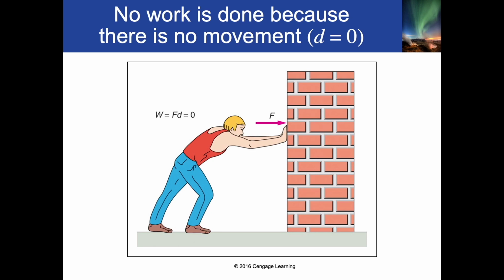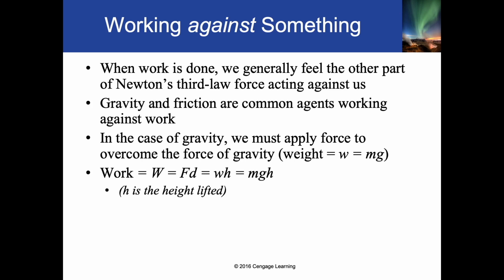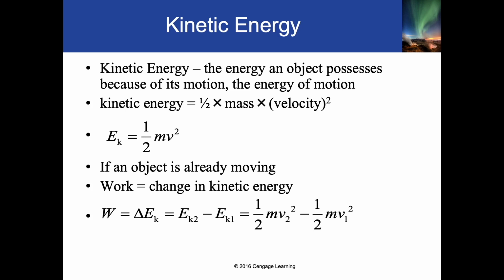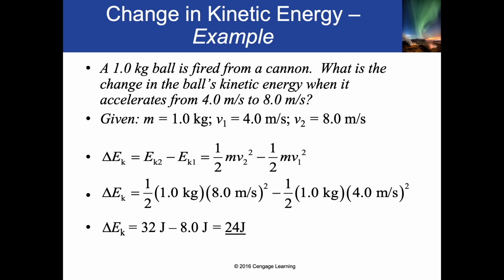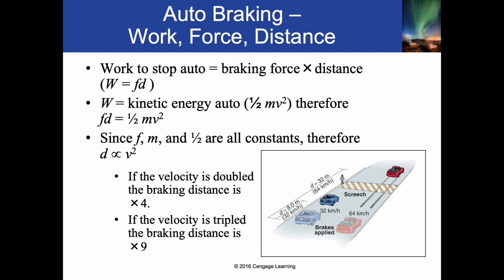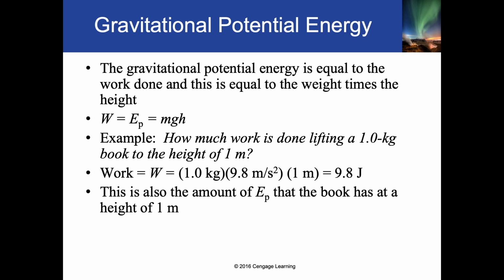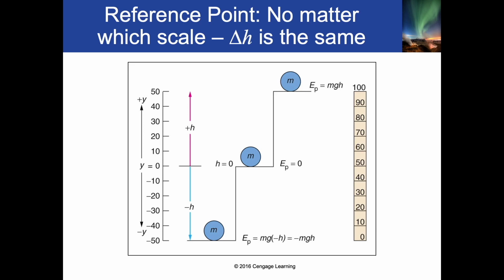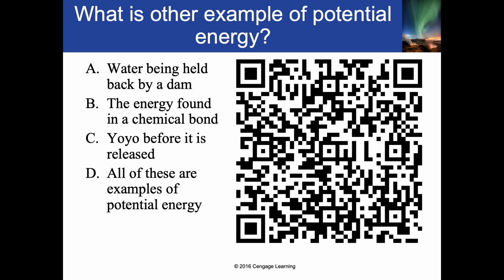CHE 1403 Nature of Physical Science Lecture 9 Video